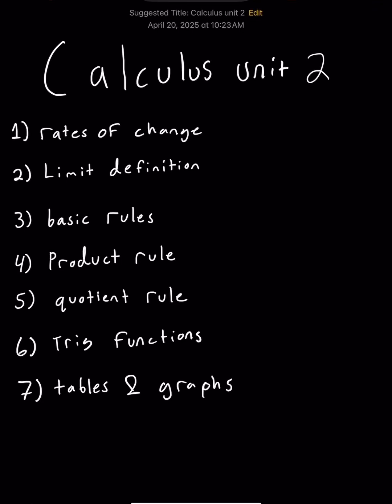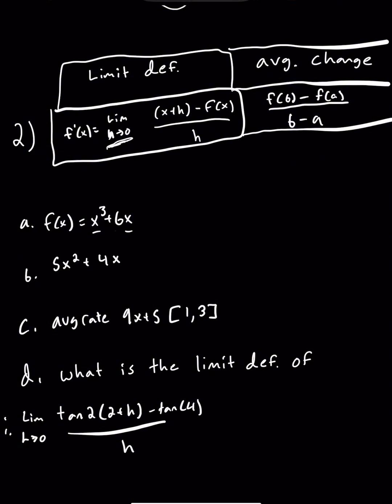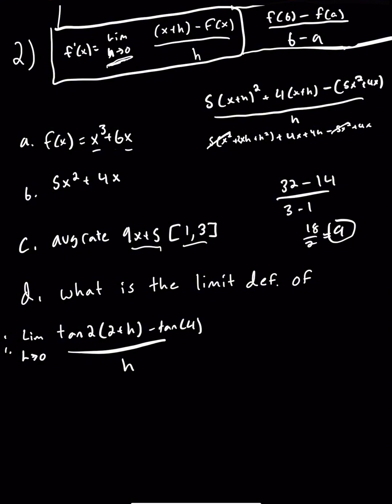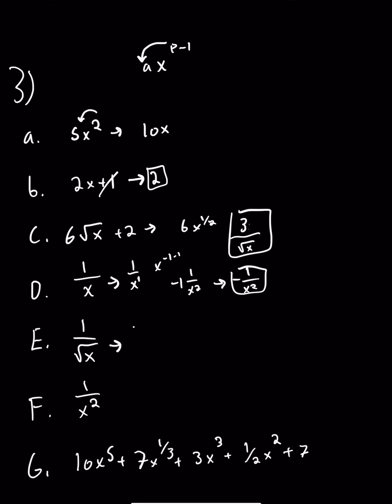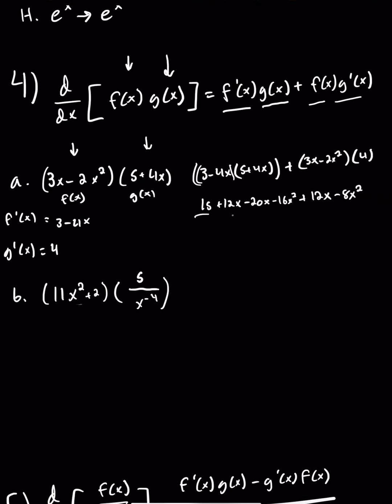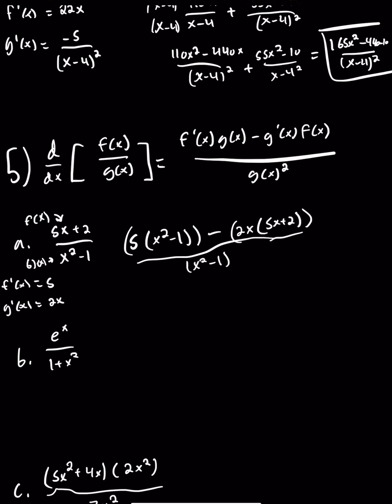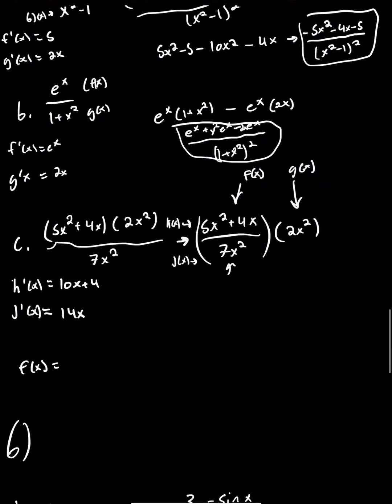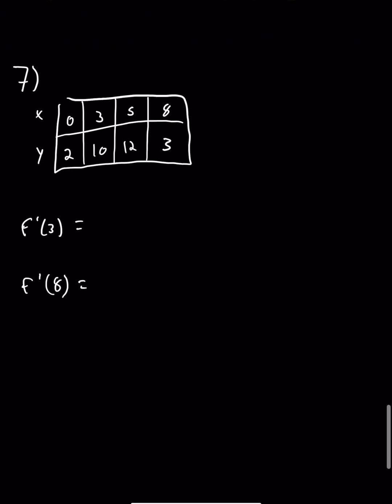Calculus unit 2 review: derivatives